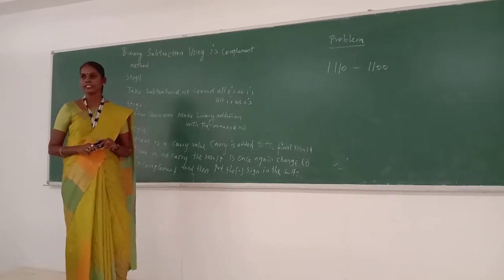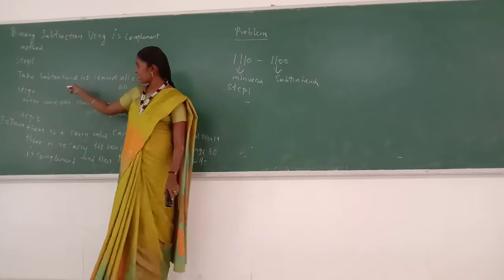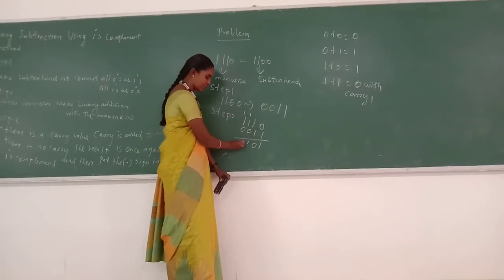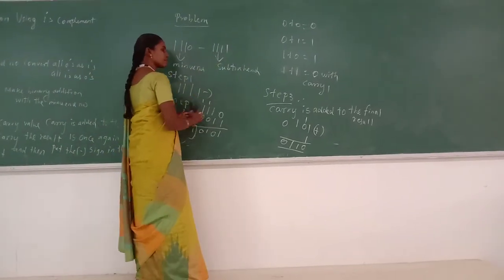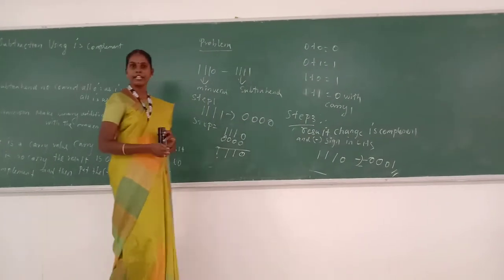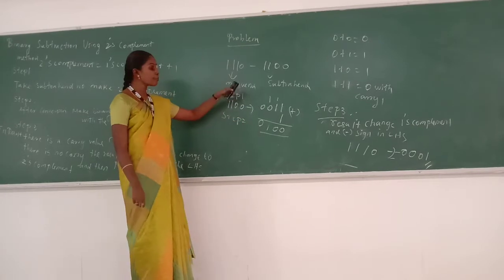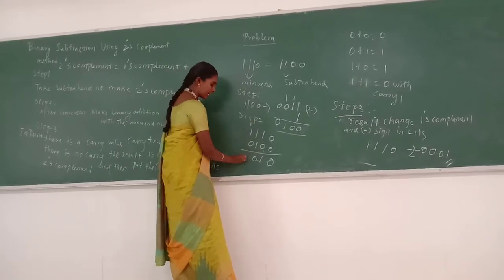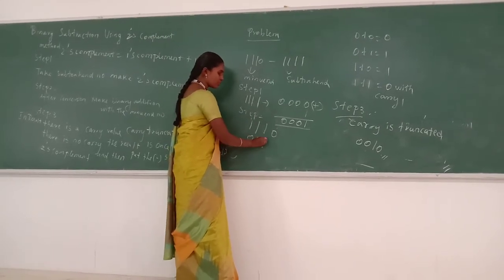Dr M Reka,Assistant Professor of BCA, Binary Subraction Using 1's complement